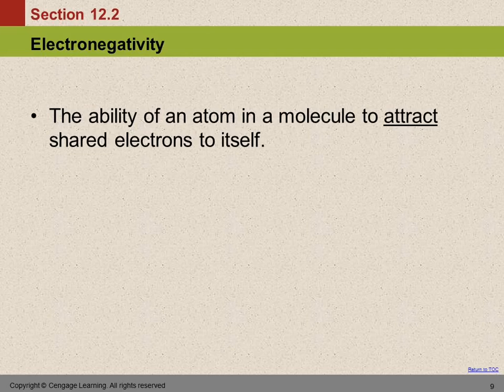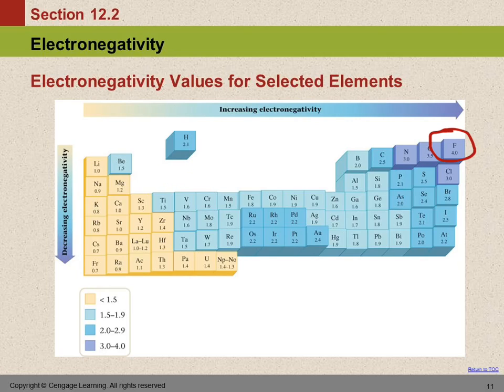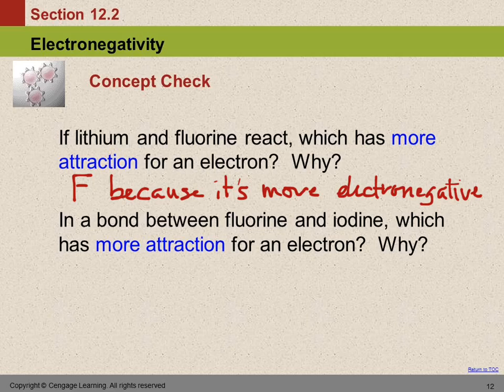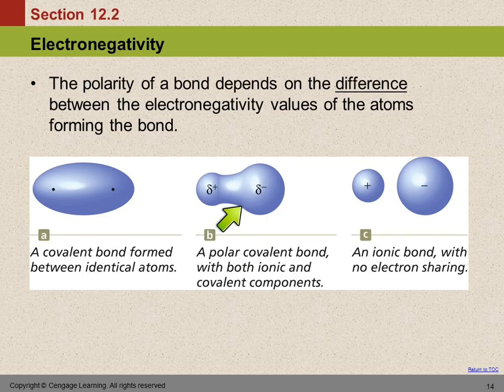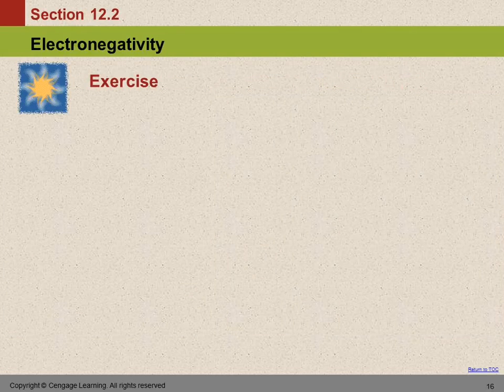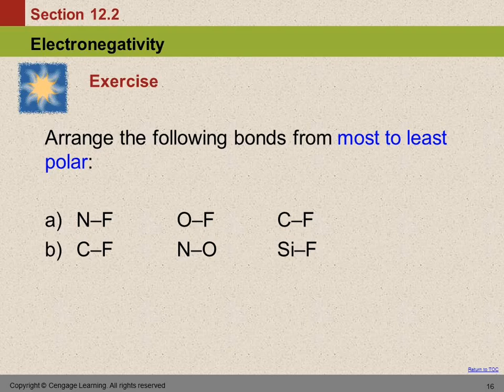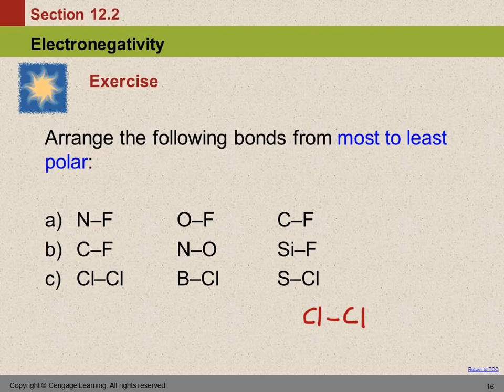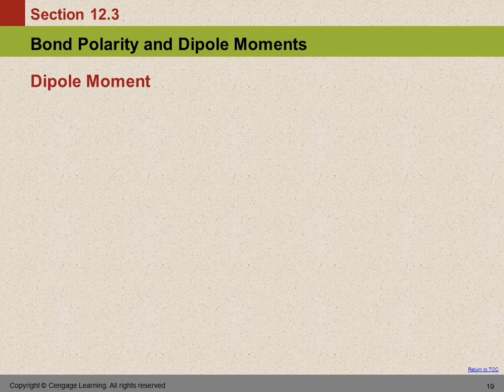10 12.2 Electronegativity